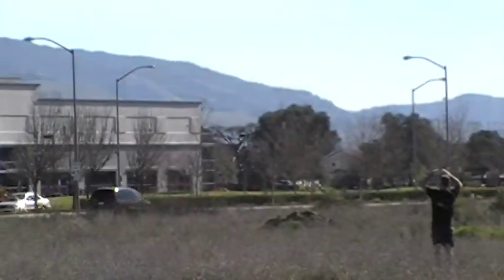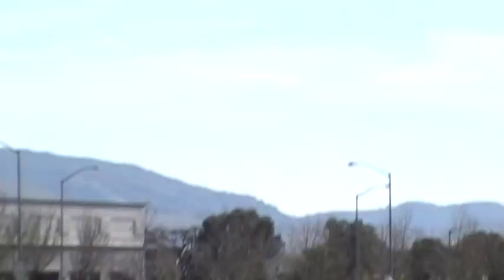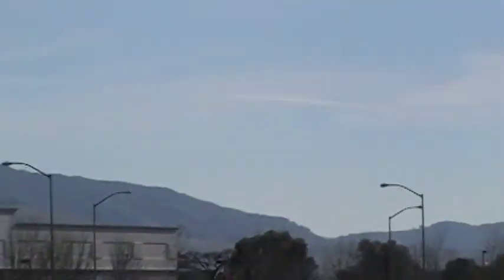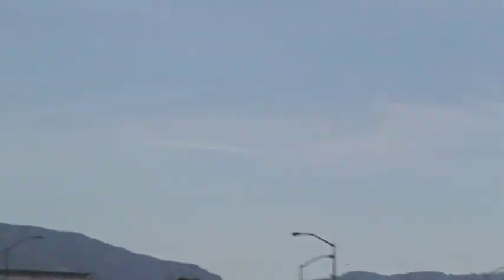Loc Precision Aura on Aerotech G80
Launching a Loc Precision Aura on an Aerotech G80 motor. No chute.